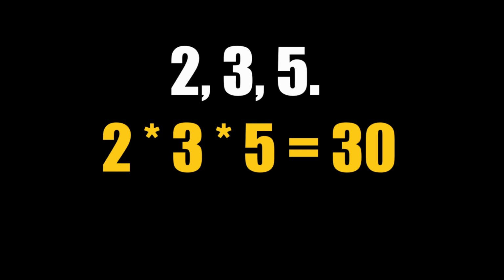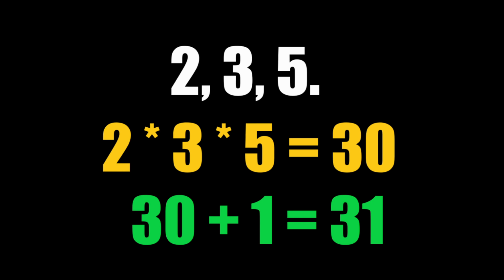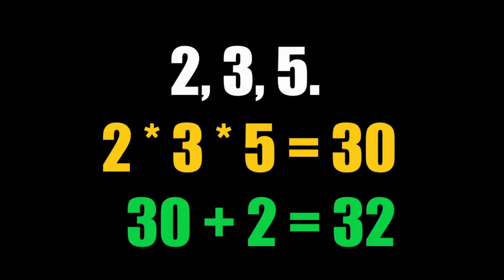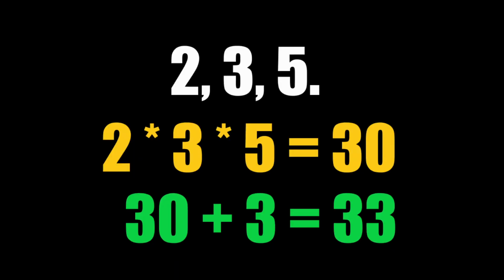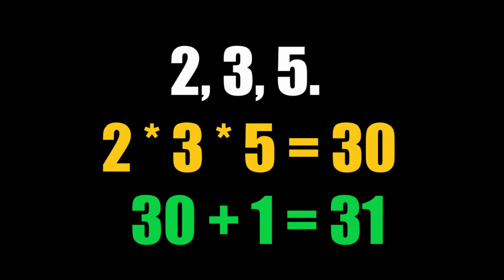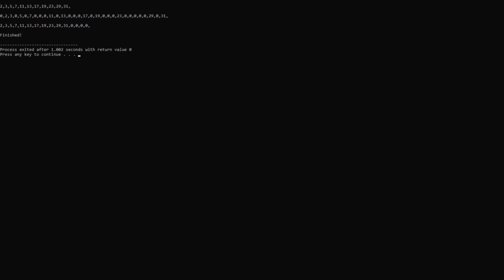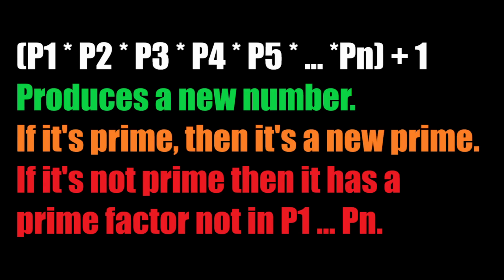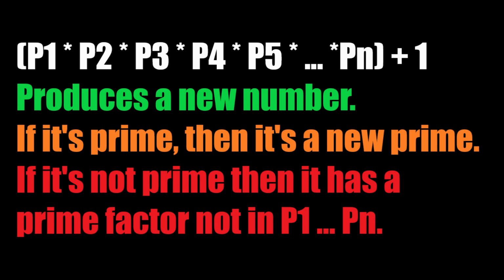An UNSOLVED Primes Problem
A quick look at number sequences, prime numbers, Euclid's proof of the infinity of primes and the Twin Prime Conjecture.